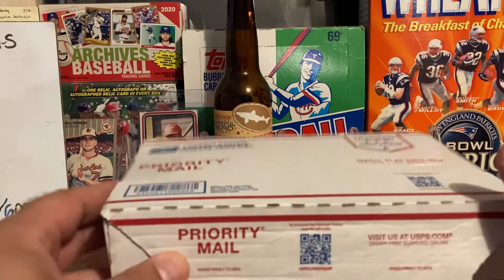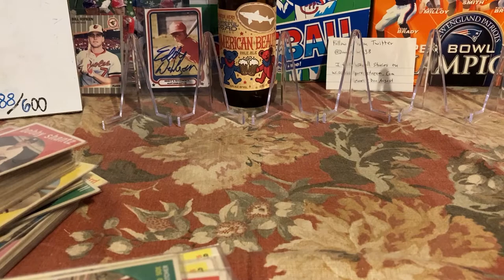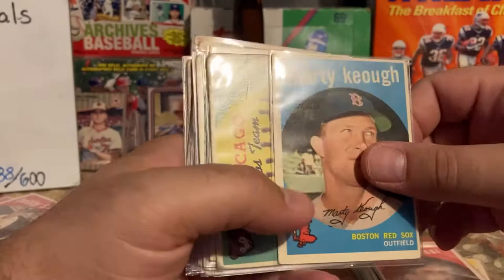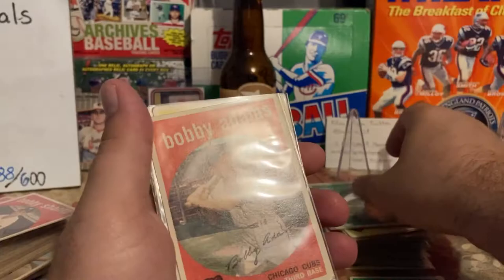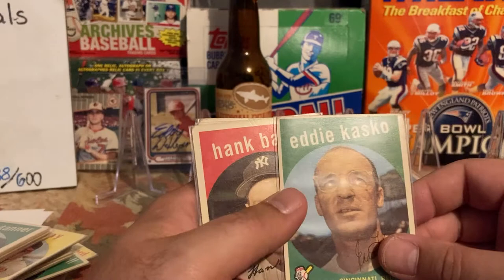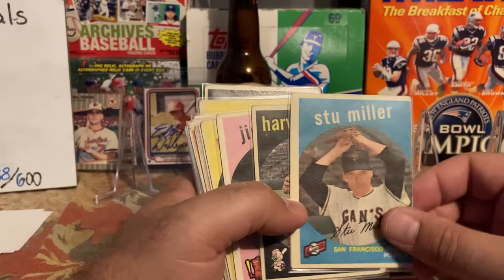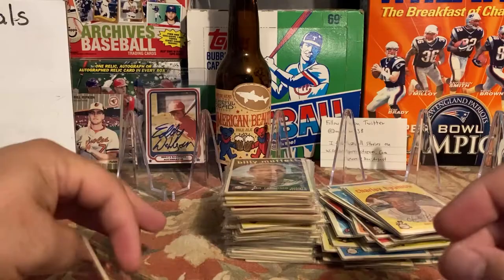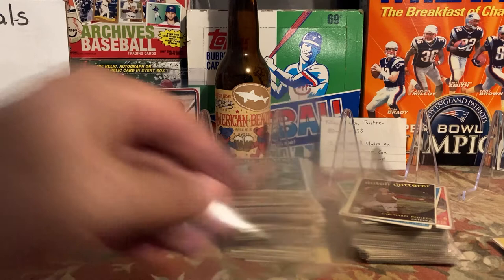1959 Topps Set Build Mailday - 150 cards!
Hey guys Hey, I'm posting this a couple days late, but I bought and received a package of 150 different 1959 Topps cards to aid in my set build. Kind of a boring video as I go through all of the cards in the lot. Have a good day!